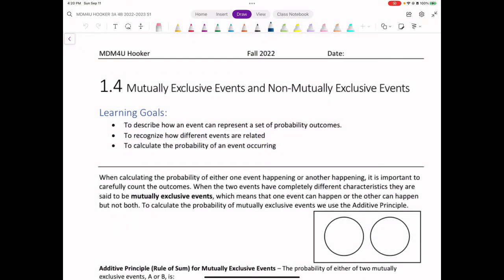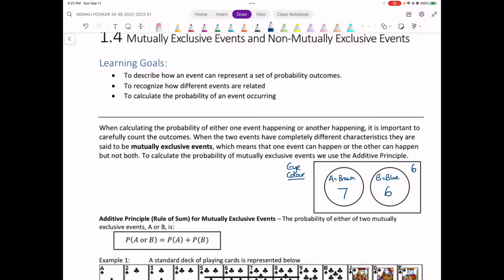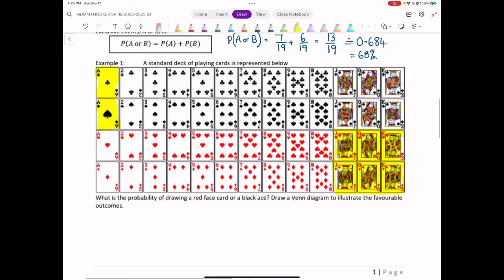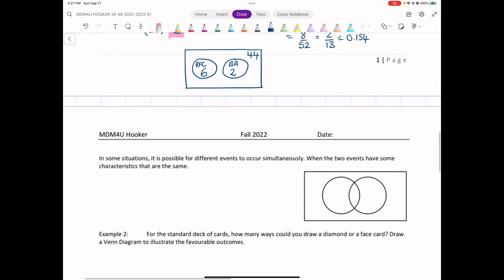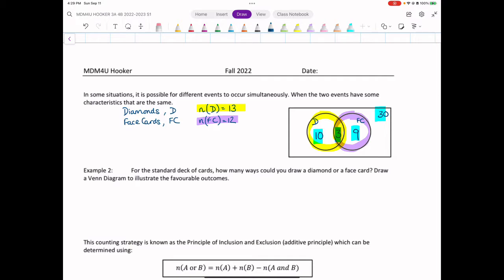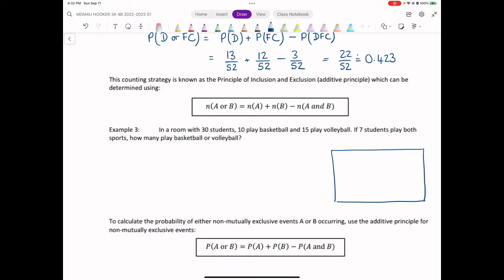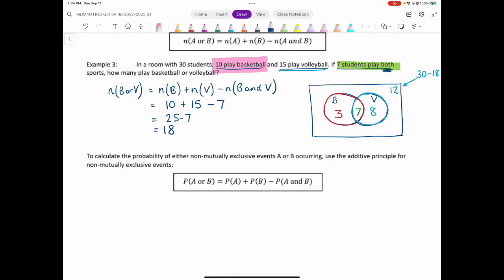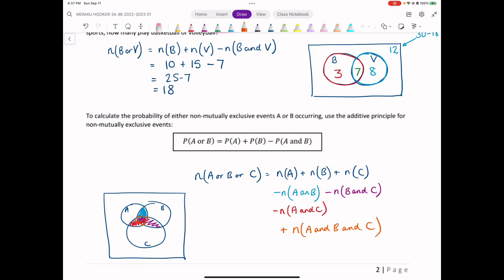MDM4U 1.4 Mutually Exclusive advents and Non-Mutually Exclusive Events